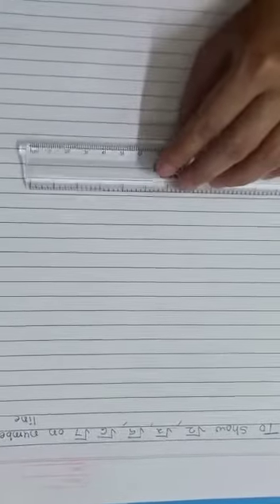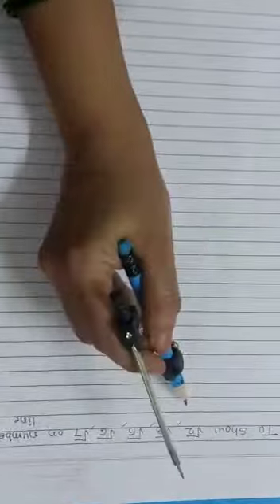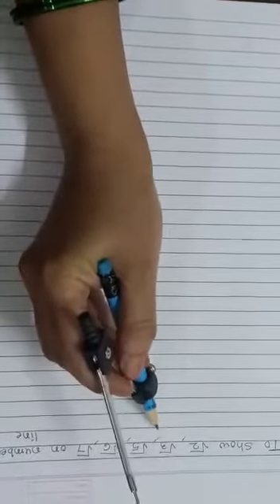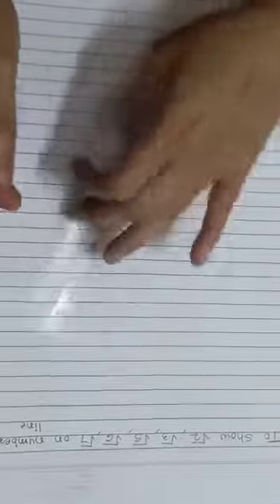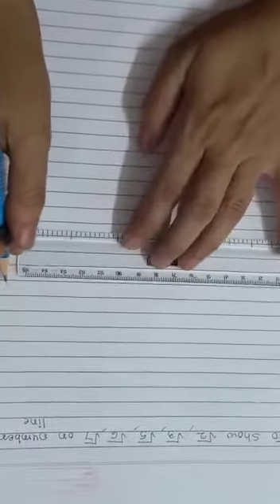To show irrational numbers under root numbers on number line